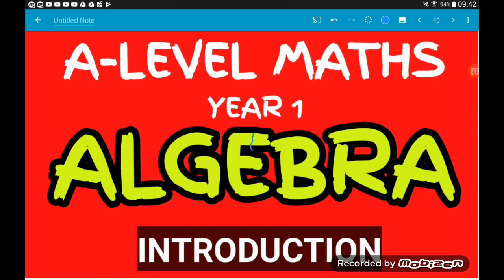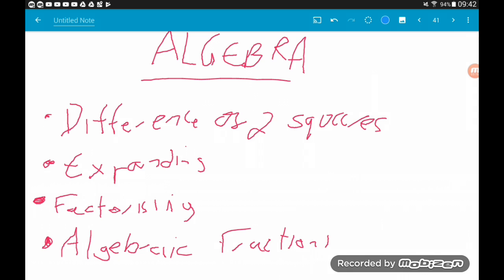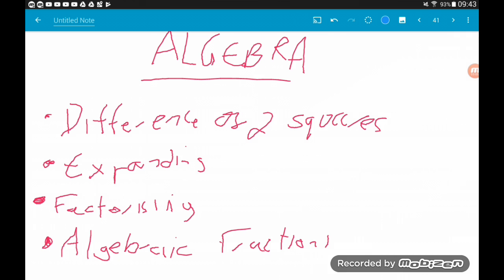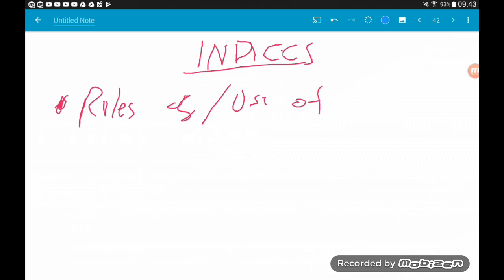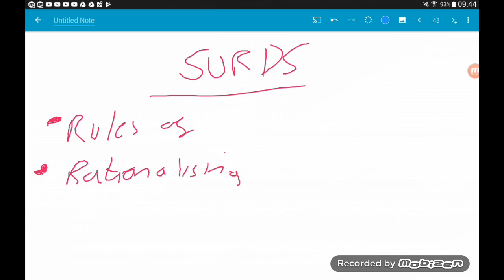ALGEBRA - New A-Level Maths Year 1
The start of our adventure in algebra for the new AS Level maths. Here we'll see expanding, factorising, difference of two squares, algebraic fractions, indices and surds!

Welcome to AS Level Maths / A Level Maths Year 1 With Melv, supporting students on the new specification for AQA, Edexcel and OCR MEI!

Hey guys! I'm Melv and I'm a private maths tutor, qualified with a degree in mathematics! I never had great teachers from year 10 onwards, so pretty much taught myself GCSE and A Level Maths.

My mission is to help as many people in similar situations as I can, and that's why I make these videos!

I'm constantly learning new tricks, so hopefully this can become one of the best AS Level Maths and A Level Maths revision channels on YouTube!

AS MATHS SPEXIMEN AND PAST PAPERS

AQA

EDEXCEL

OCR MEI

Visit my

I really hope you find this channel useful for AS and A Level Maths. Thanks for joining me on the adventure!